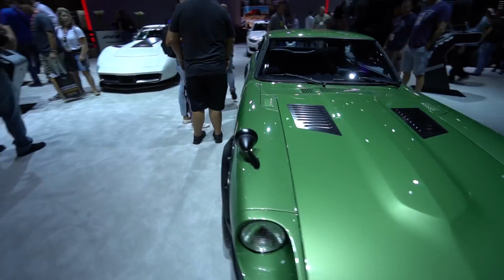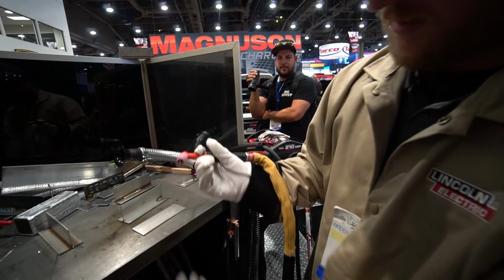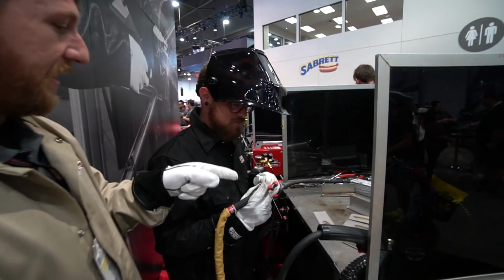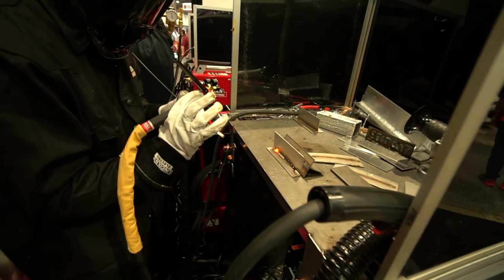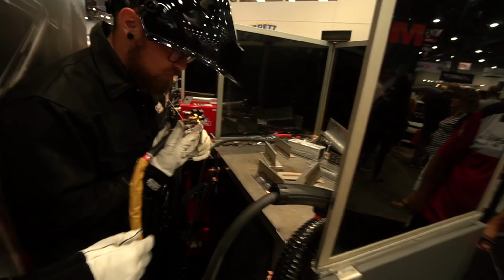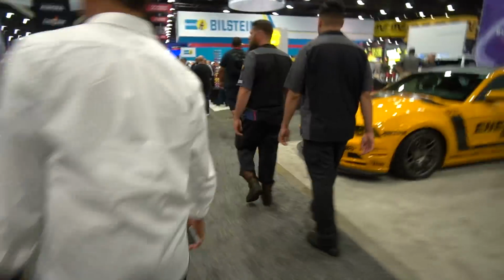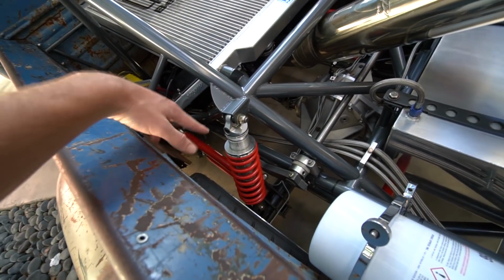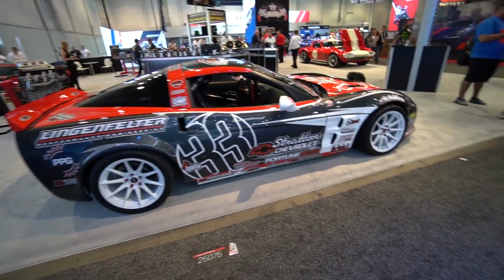Tandems with Vaughn and Chelsea + Learning to Tig Weld at SEMA 2017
Went a different route on my day off at sema and took some time to learn how to tig weld at the lincoln booth, rode along with chelsea while he tandemed with vaugh at ford out front, and showed you some of my favorite builds at the show.